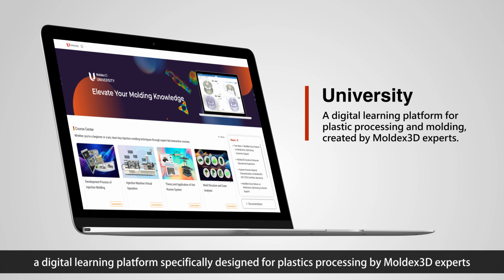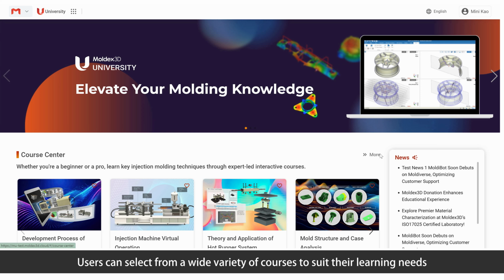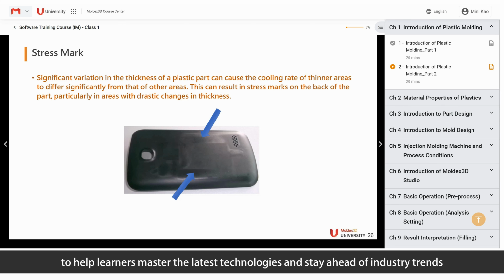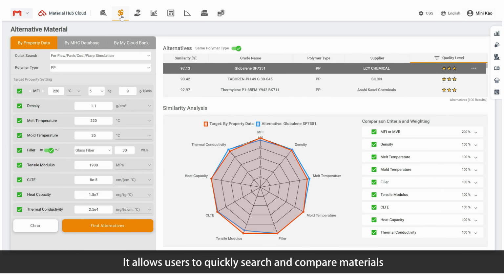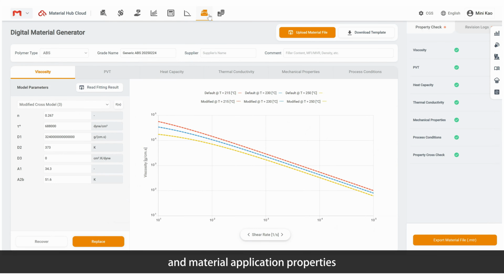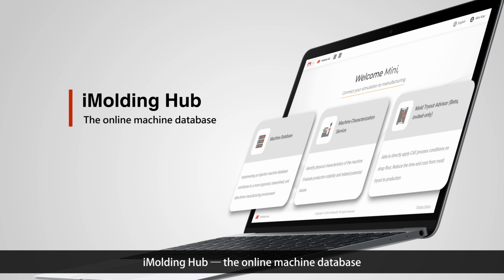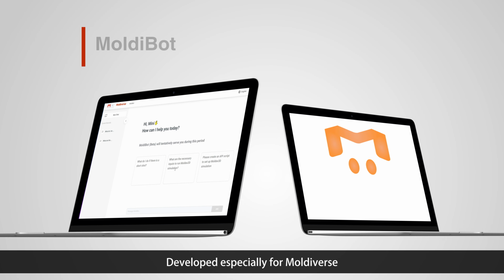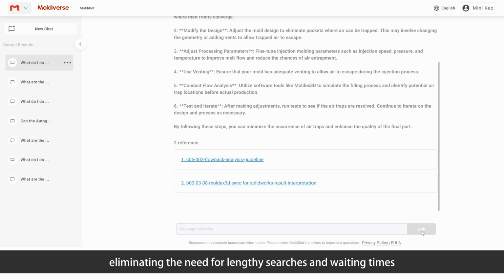Moldiverse - The First Step in Digital Transformation for Plastic Molding!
Moldiverse by Moldex3D is a cutting-edge cloud ecosystem designed for digital transformation. It offers simulation, material & machine databases, e-learning, AI assistant, and more. Use Material Hub Cloud to explore plastic materials, iMolding Hub for machine digital twins, University for expert-led courses, Moldiverse Store for automation tools, and MoldiBot AI for instant technical support. Certified by ISO 27001, it ensures data security. Access anytime, anywhere—boost efficiency and innovation!